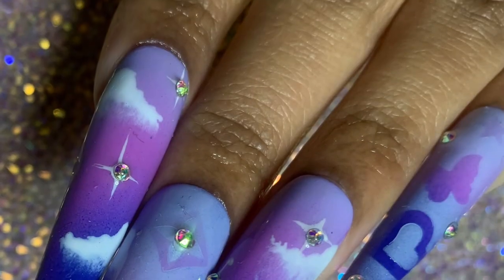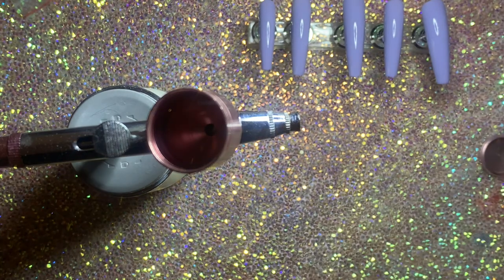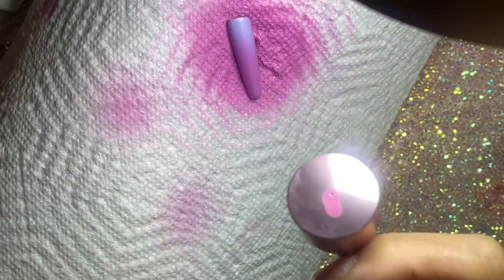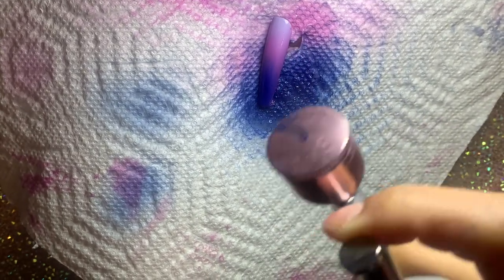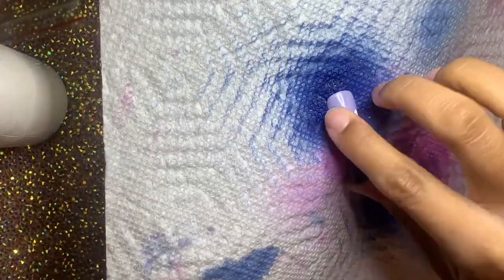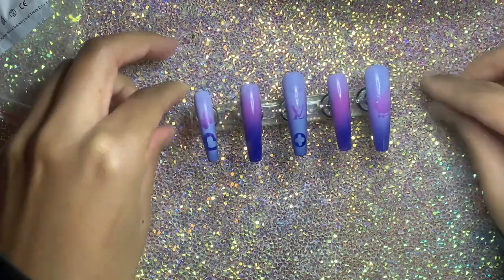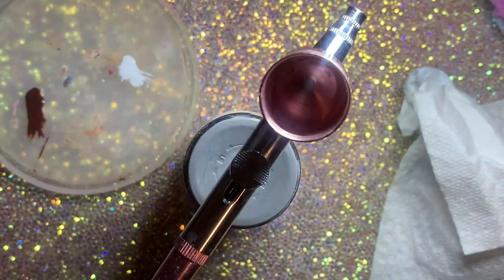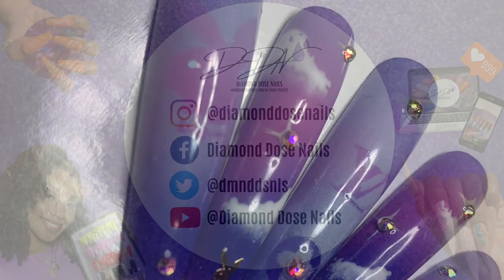🎨CHEAP & EASY AIRBRUSH NAILS☁️ I TESTING A CHEAP AIRBRUSH FROM AMAZON😬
Heeeyyyyyy diva gang 💎💎💎

XL Full Cover Ballerina Tips